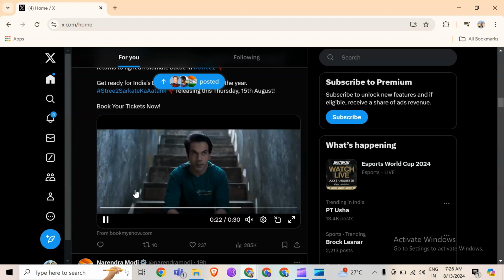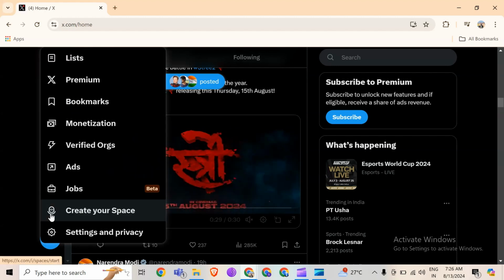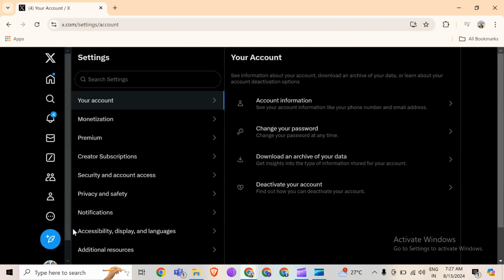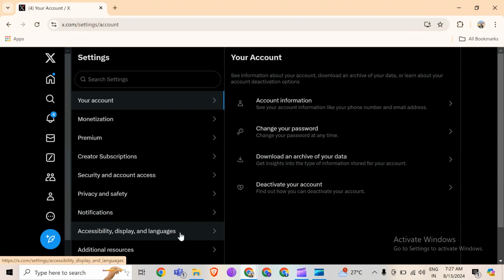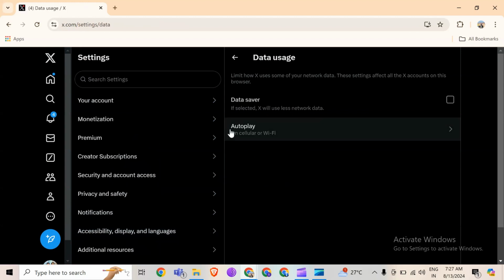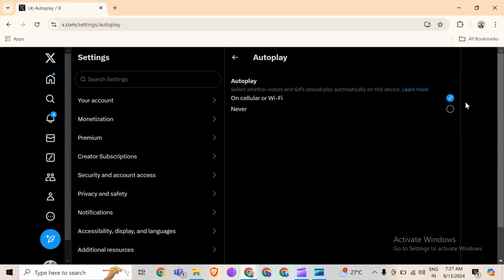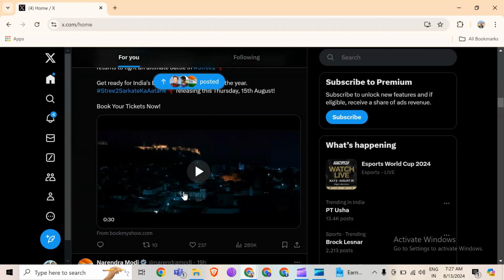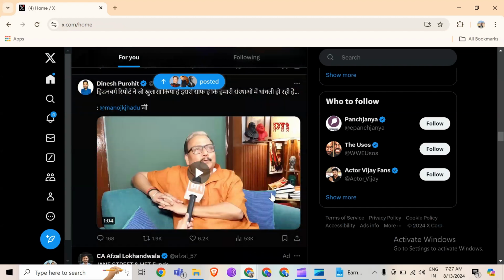How To Disable Video Queue Auto Play On X (Twitter) - Stop Next Video From Automatically Playing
In this informative video, we will guide you through the process of disabling the auto-play feature for video queues on X (formerly known as Twitter). If you find the automatic playback of the next video disruptive, this tutorial will provide you with step-by-step instructions.

00:19   How To Disable Video Queue Auto Play On X (Twitter) - Stop Next Video From Automatically Playing